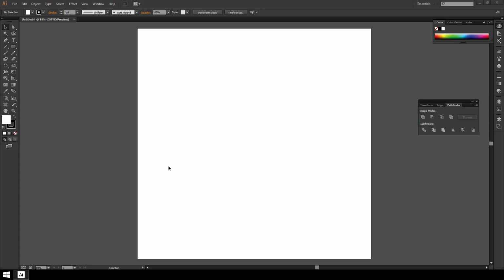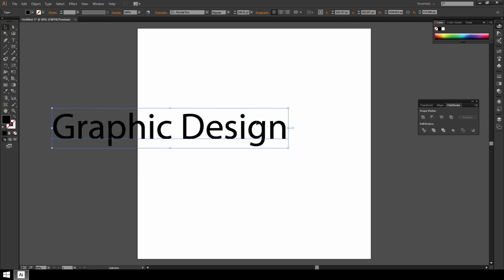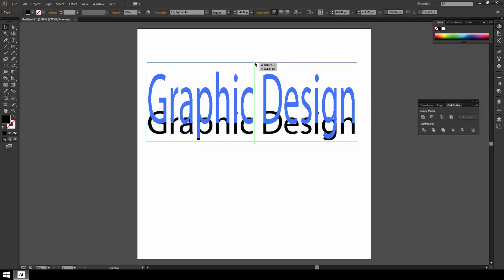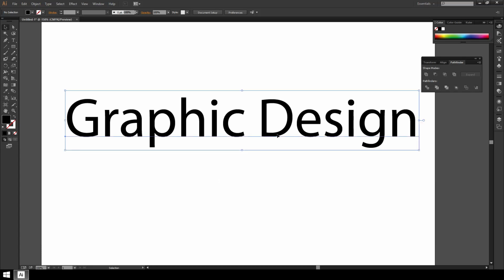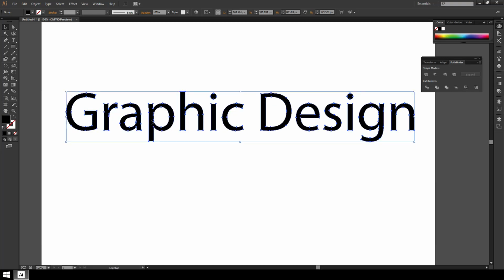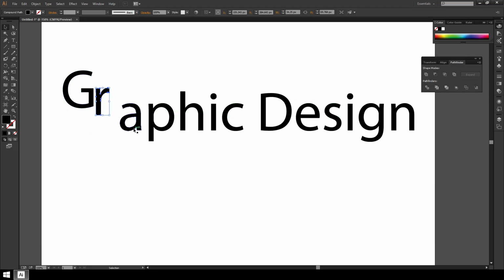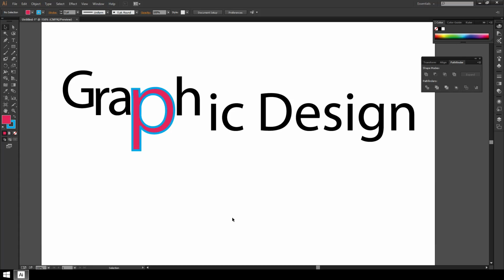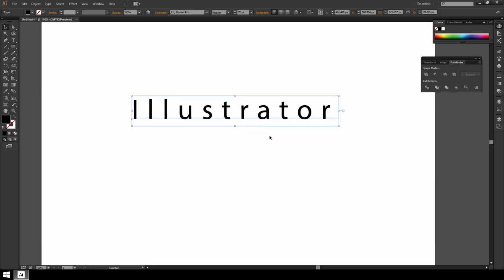Illustrator CC Tutorial #4 - Using Type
For students in ARTS 220.

Watch in full resolution.

Covers using the type tool in Illustrator, converting to outlines, and small changes like kerning and tracking.